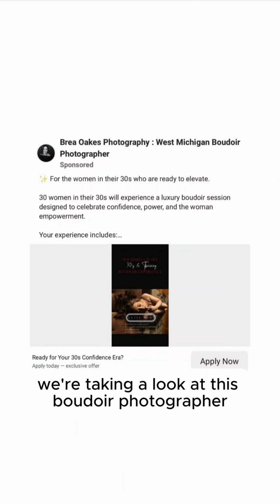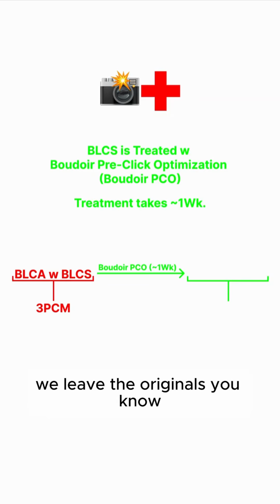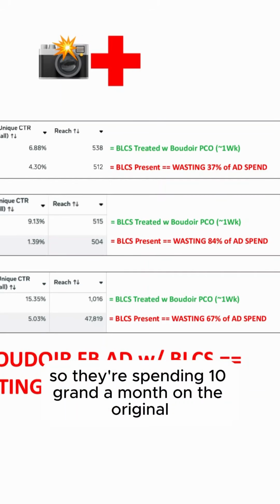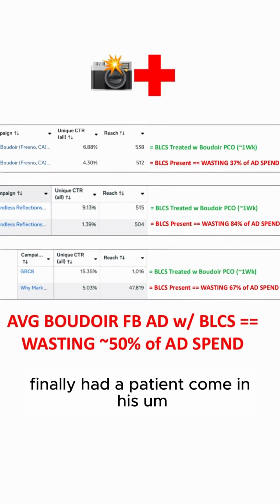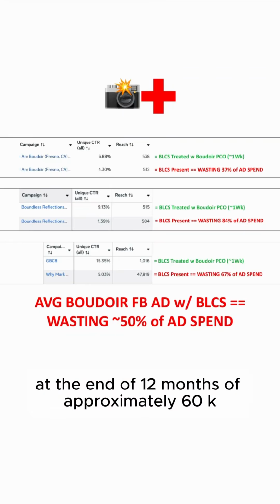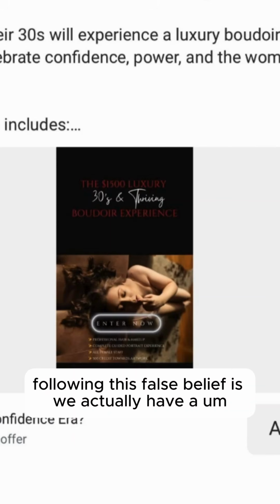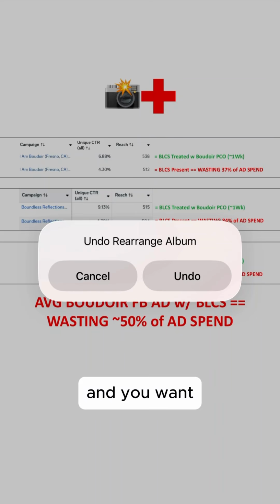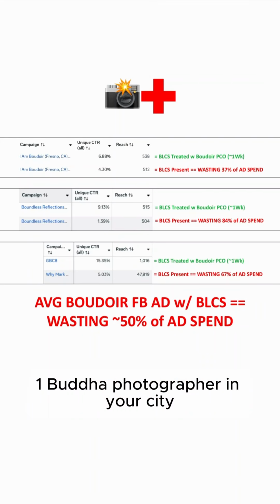The Boudoir Facebook Ad That Has Passed Every Review While Its Click Rate Has Never Been Seen